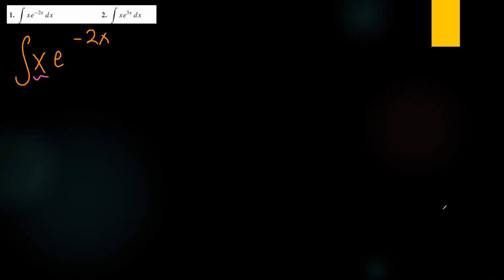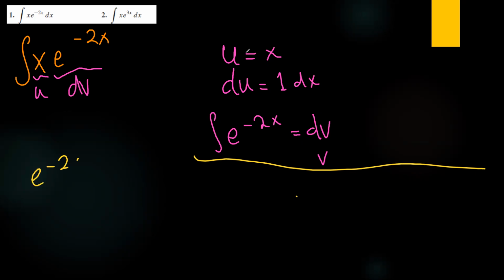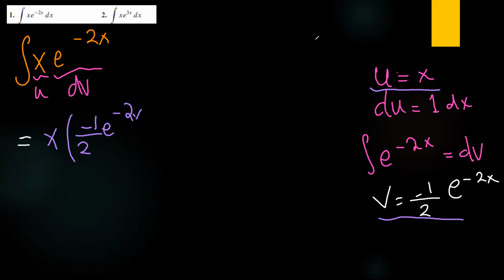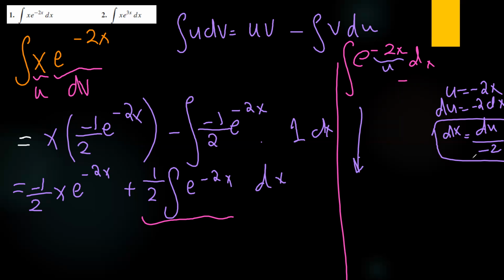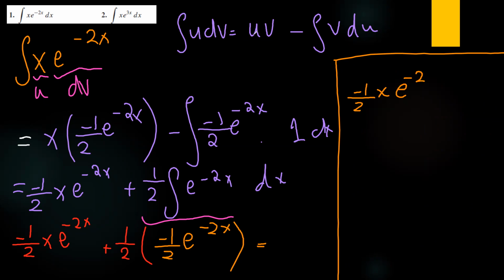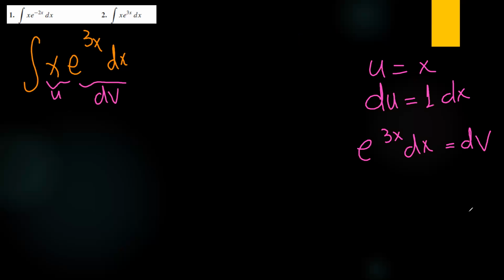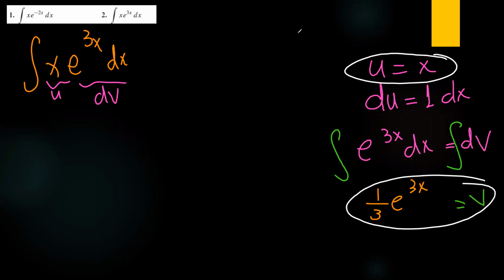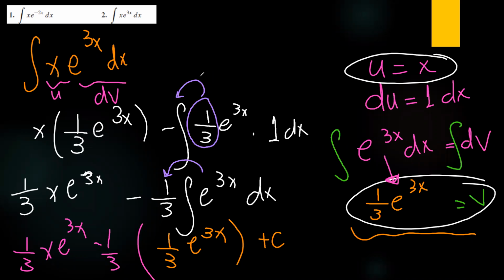Calculus ~ Chapter 7,Lesson 2: Integration by Parts ( Part 2)